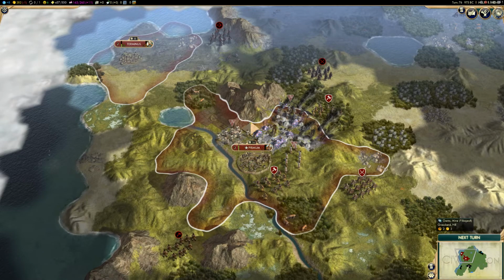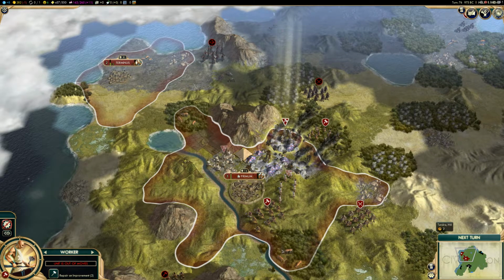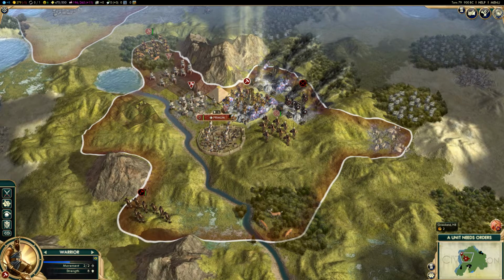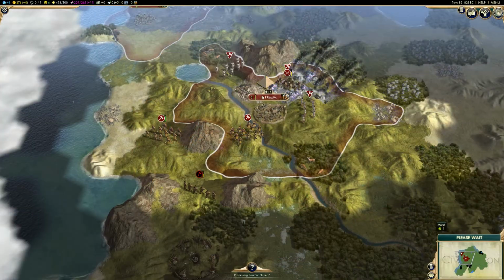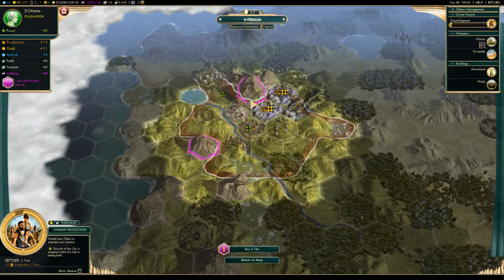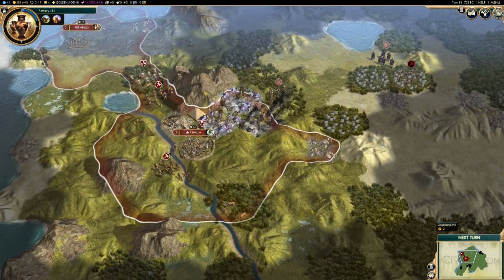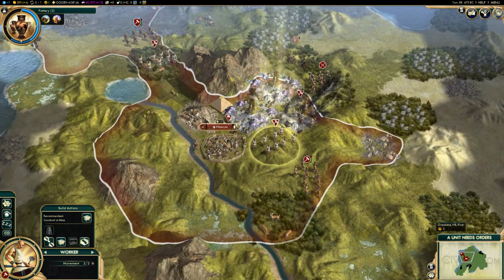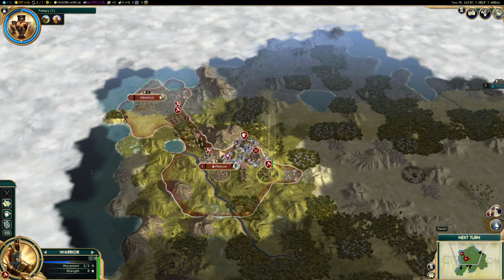Civilization V - The Sun Never Sets #3: Expanding Towards Eastern Riches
Thank you for joining me in the next episode of my 'The Sun Never Sets' series. Where we continue with our Great Britannia forging a path to greatness and the future! As our military strength grows, we must expand the reaches of our empire from the North to the South of the known world.